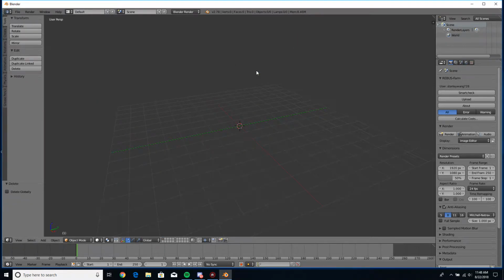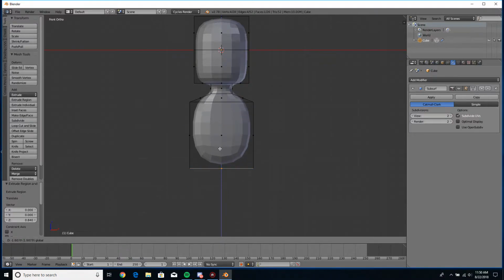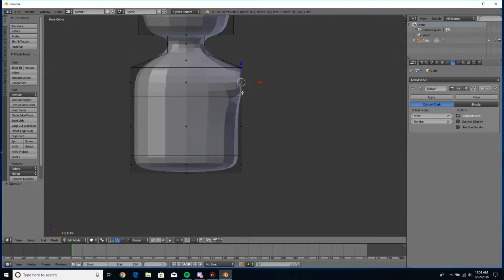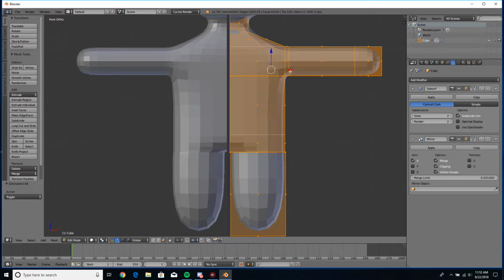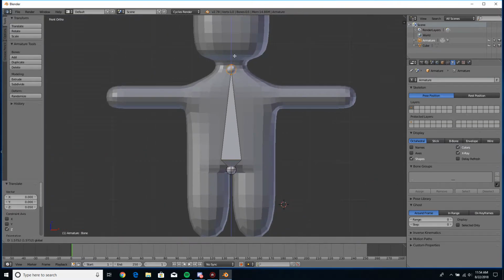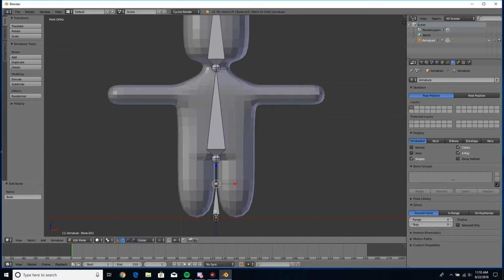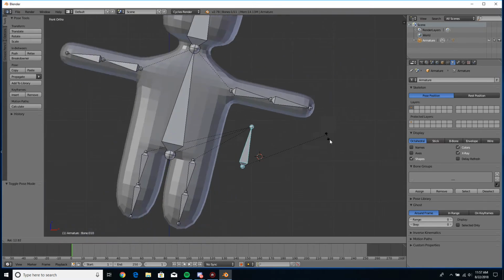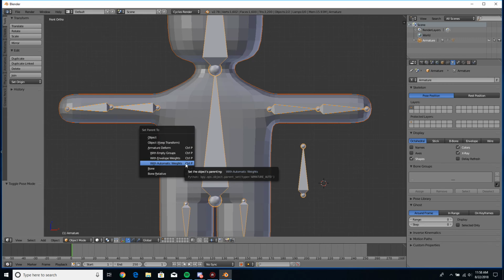Figure Modeling and Rigging Review